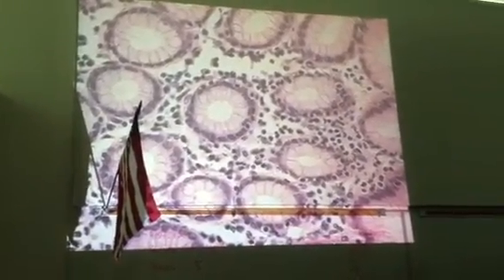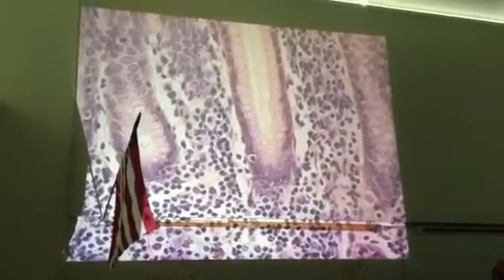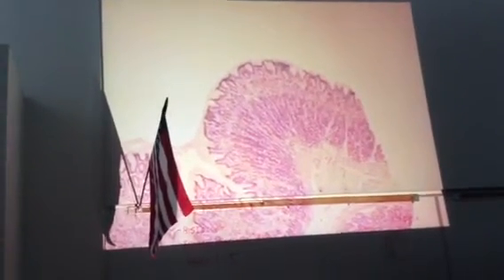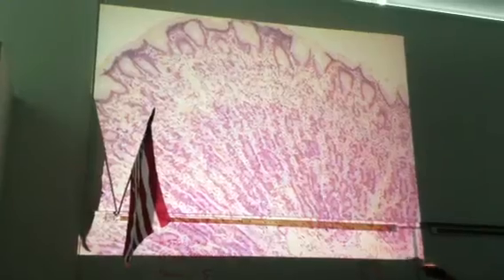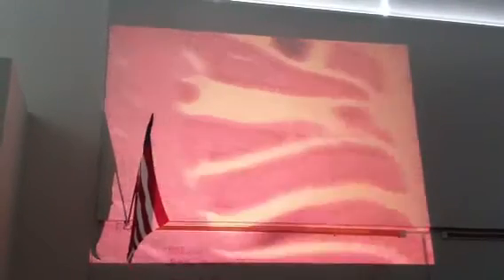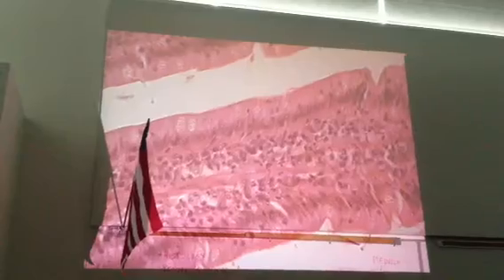Bio202 3 of 4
Prac 3